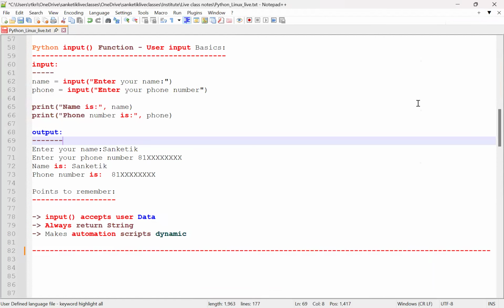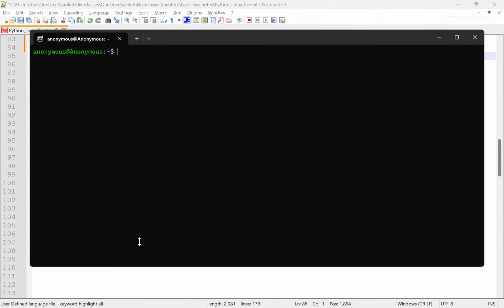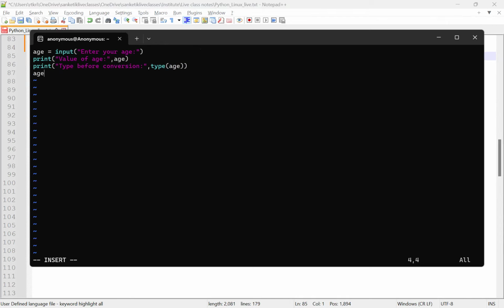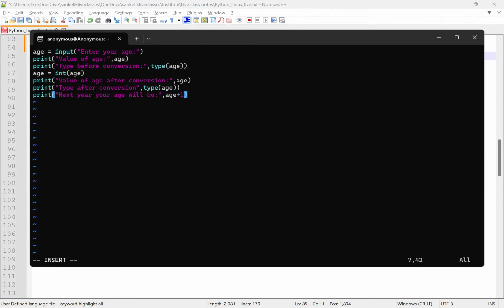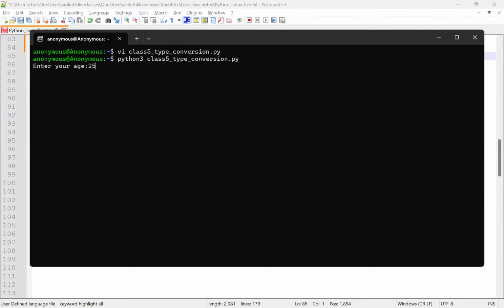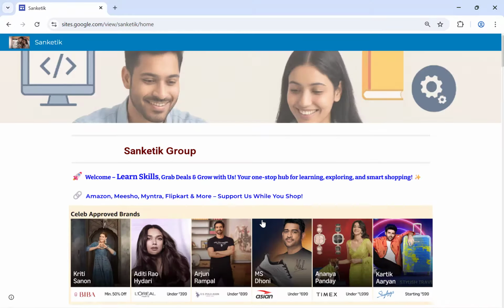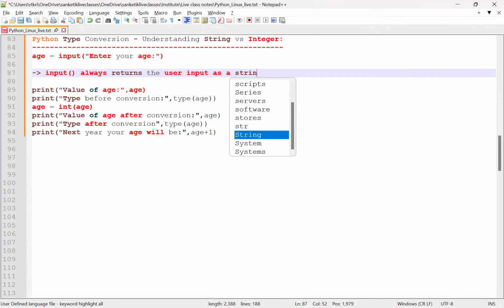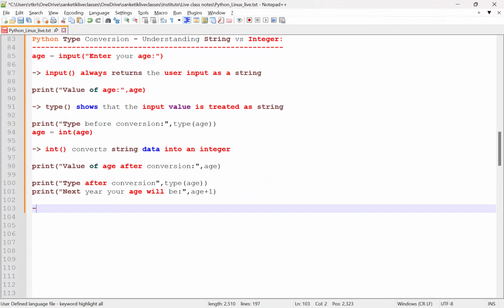Python Type Conversion on Linux | Converting String to Integer for Automation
✅ Amazon

👗 Meesho

🛒 Flipkart

🏬 Other Stores

python type conversion linux, string to integer python, python data types automation, type casting python linux, automation scripting python, python for testers, input handling python, python basics automation